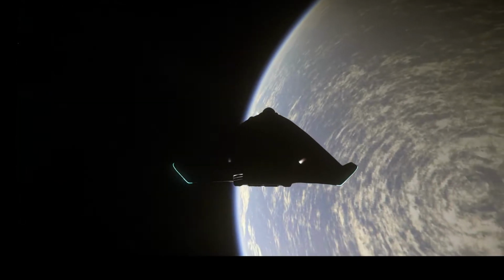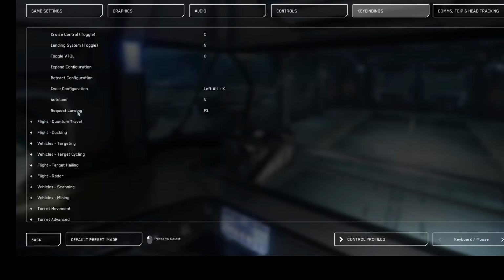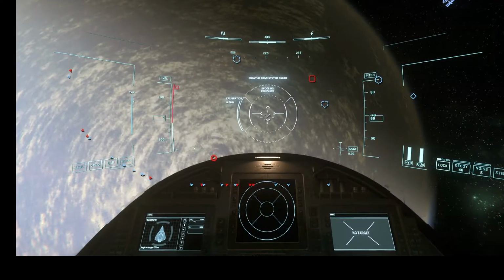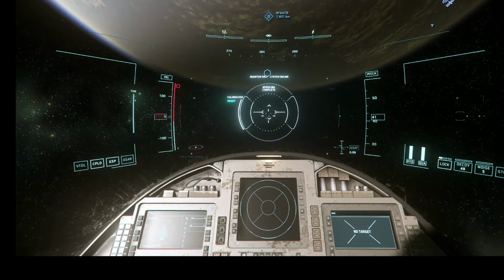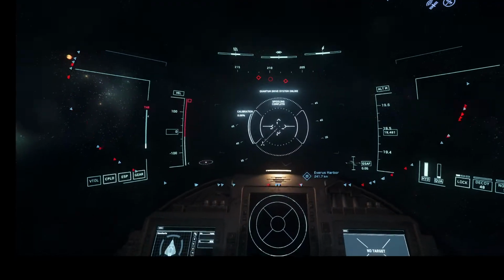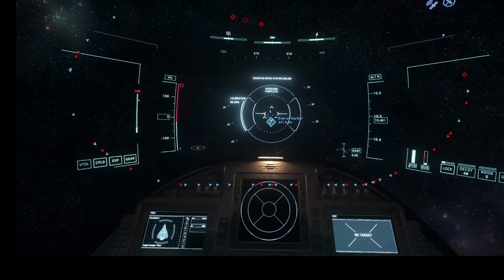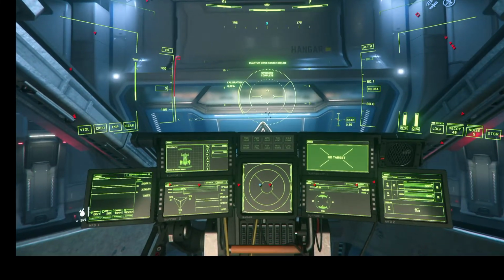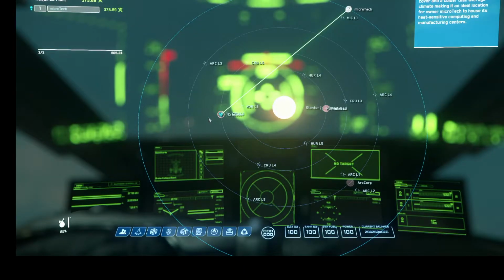Star Citizen- Noob To The Noob Guide: Where and How To Land On Planets and Stations (3.17.1)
Welcome all! This is the first in a series of Noob guides, this one's for the Star Citizen who forever wanders looking for that damn space port. The next one will be a tour of the four big cities.

If you guys have any questions or you want to see something specific please let me know. Also it does not have to be limited to Star Citizen. X4 Foundations, No Mans Sky, Star Trek Online, Warhammer 40K (Almost any of them), Bethesda games and a whole lot more.

Timecodes
0:00 - Intro
1:53 -  Landing Arc Corp.
6:50 -  Landing Hurston
11:56 -  Landing Space Station
15:11 -  Landing Crusader
19:45 -  Landing Microtech